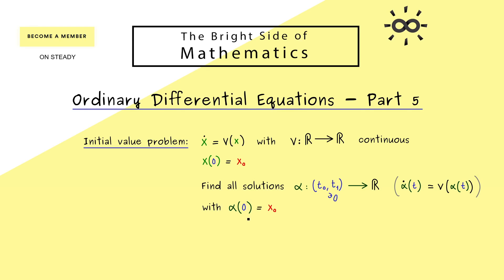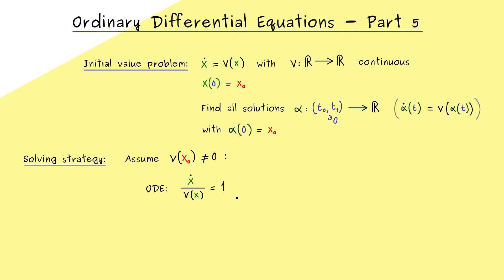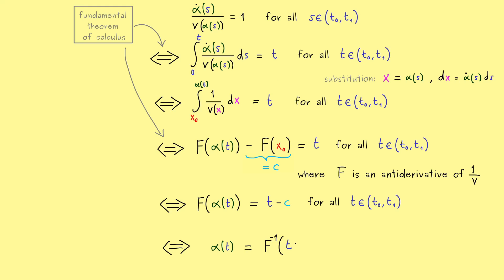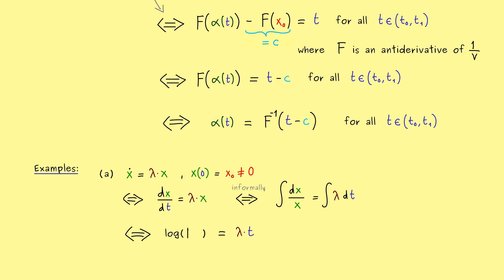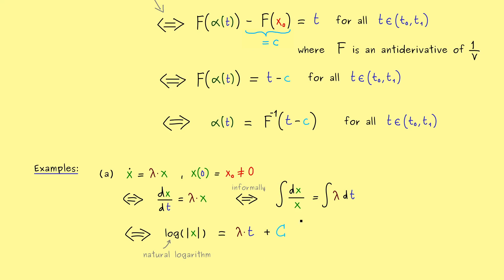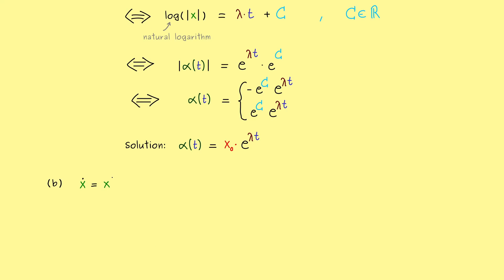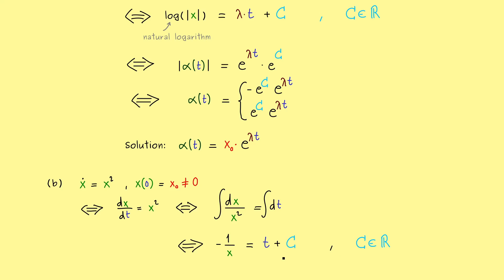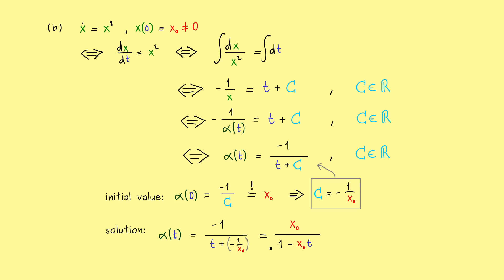Ordinary Differential Equations 5 | Solve First-Order Autonomous Equations